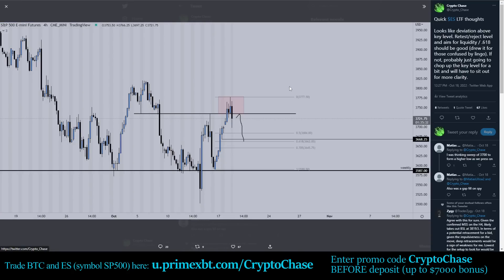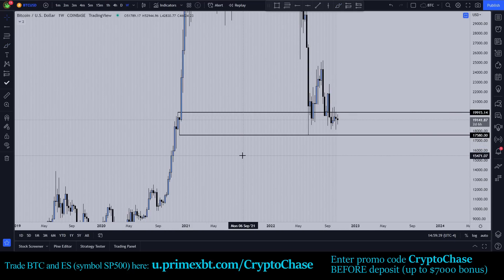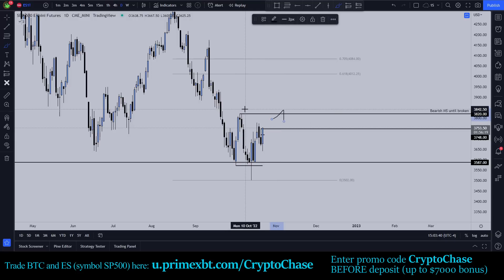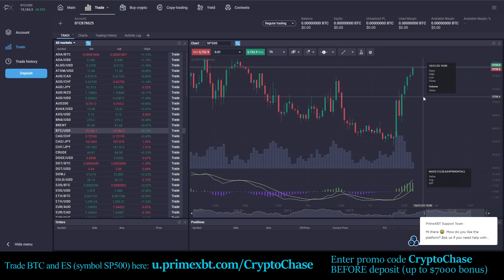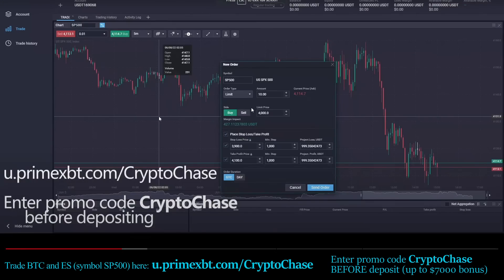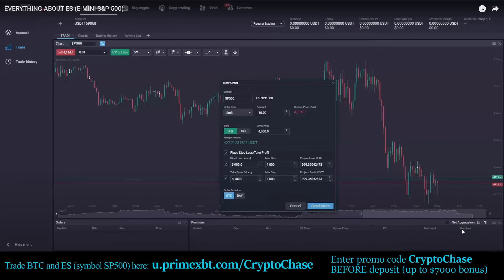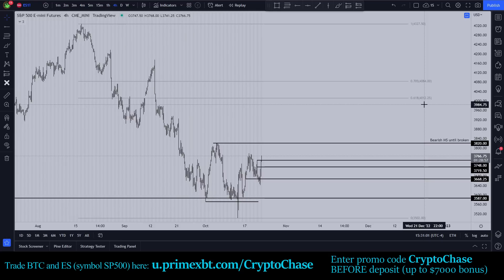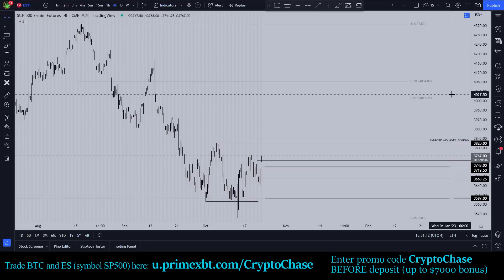Cut the Bullshit (Oct 21 2022)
Nothing contained in this content constitutes professional and/or financial advice. Seek the advice of a financial advisor before trading or investing.